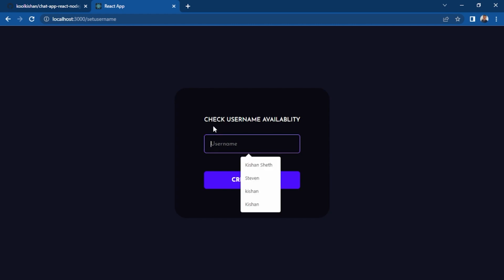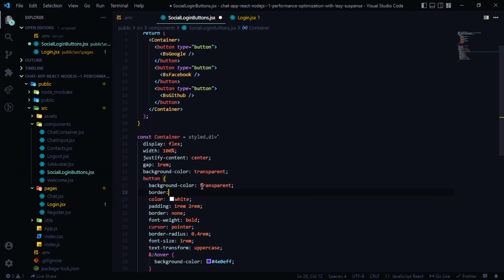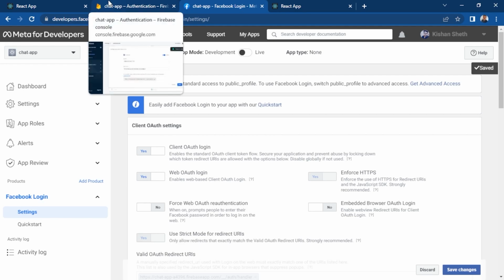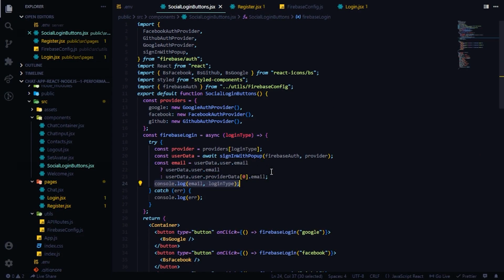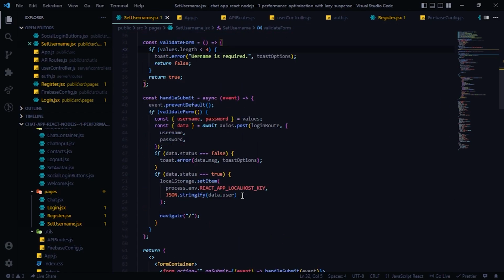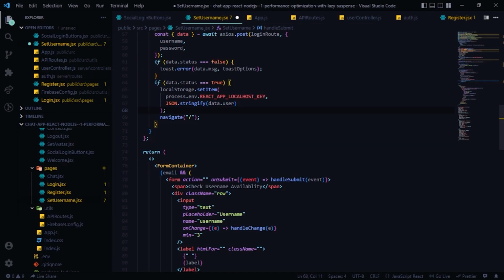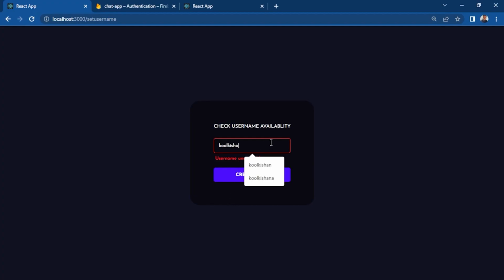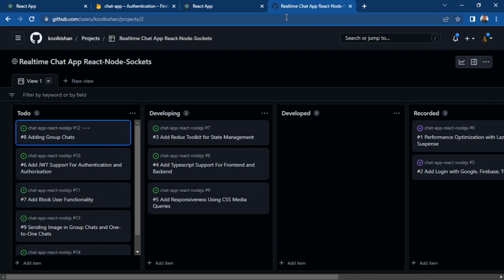Realtime Chat App #2 Adding Firebase Login With Google, Facebook and GitHub | JavaScript Debouncing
Hey Coders, In this video series we will create a real time chat app with react, node.js and socket.io, typescript, redux toolkit, jwt, Firebase, MongoDB and express.

We will add the functionality to login with google, login with Facebook and login with GitHub using Firebase.

We will also use JavaScript Debouncing Functionality to reduce the number of API calls that are made to the server.

The chat app is also responsive and it is styled with the styled components.

To get the source code upto this video download this source code ⤵️

Upcoming features are listed on the GitHub Project Board ⤵️

Search Terms 🔍
How to create chat application ?
How to login with google?
How to login with Facebook?
How to login with GitHub?
How to login with Firebase?
What is JavaScript debouncing?
How to implement JavaScript debouncing?
How to create chat application with sockets ?
Socket.io usage
Socket chat one to one
React Chat Application
Nodejs Chat Application
Mern Stack Projects
Projects for Beginners
Reactjs Projects
Nodejs Projects
Fullstack Projects